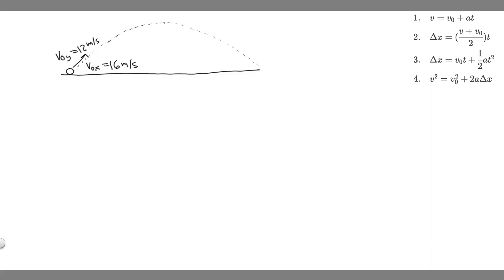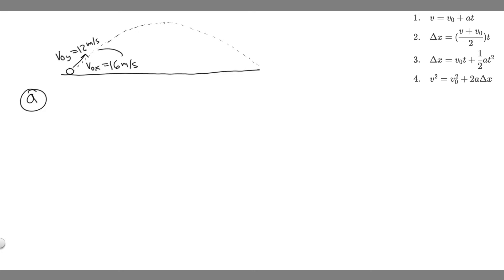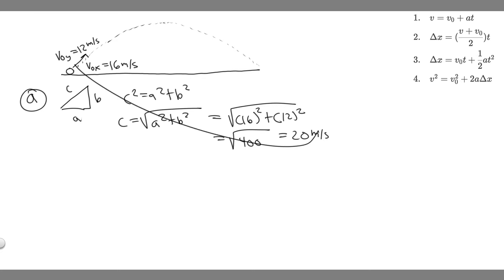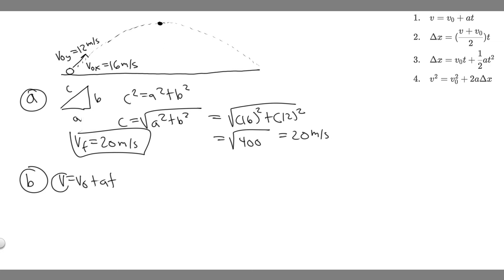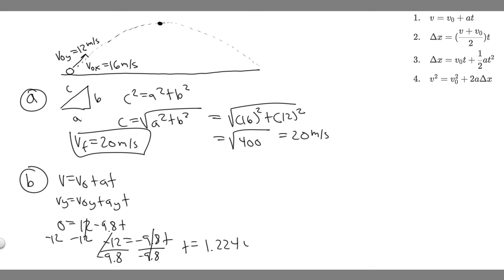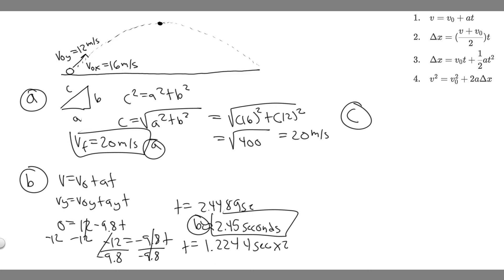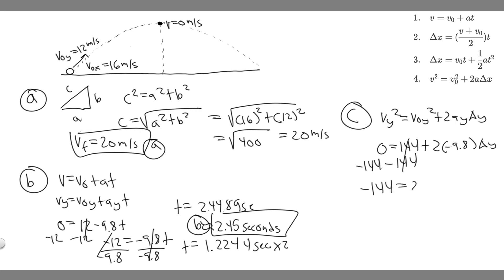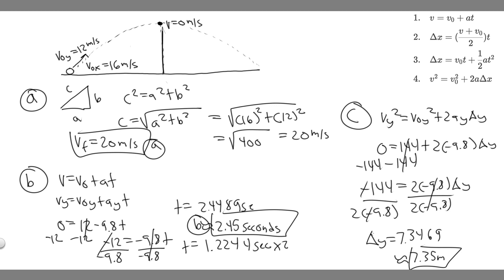A ball is kicked with an initial velocity of 16 m/s in the horizontal direction and 12 m/s in the ve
A ball is kicked with an initial velocity of 16 m/s in the horizontal direction and 12 m/s in the vertical direction. (a) At what speed does the ball hit the ground? (b) For how long does the ball remain in the air? (c)What maximum height is attained by the ball?